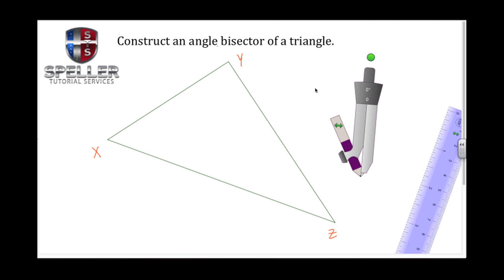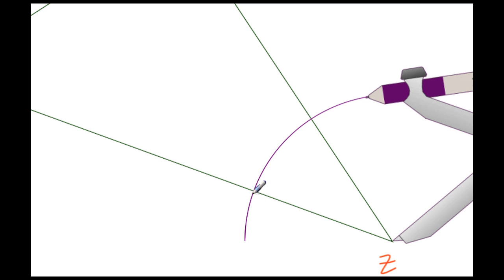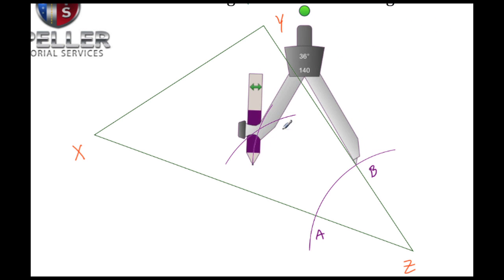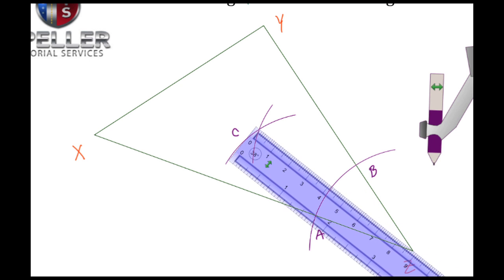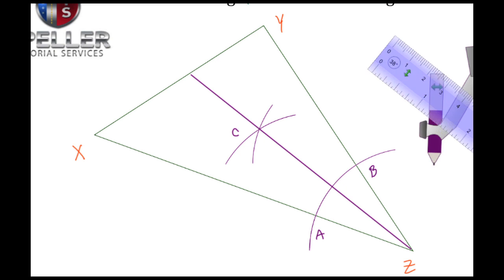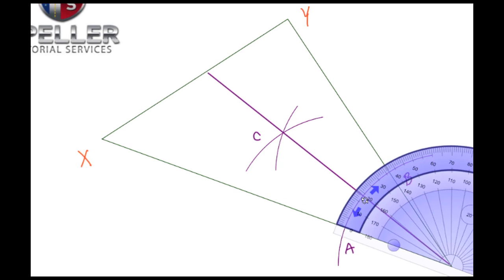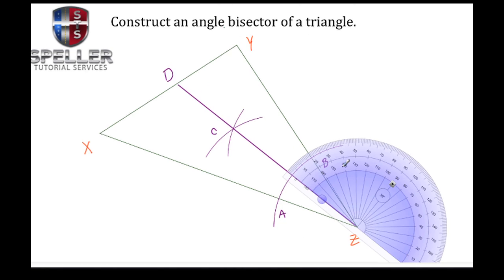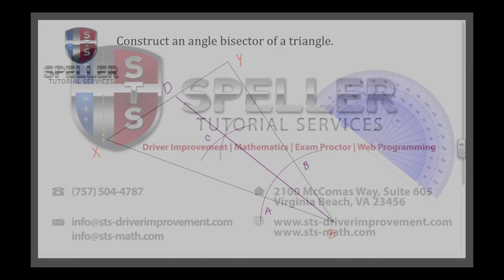How to construct an angle bisector of a triangle with a compass and straightedge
In this tutorial students will learn how to construct an angle bisector of a triangle with a compass and straightedge.

If You Like It, Like It